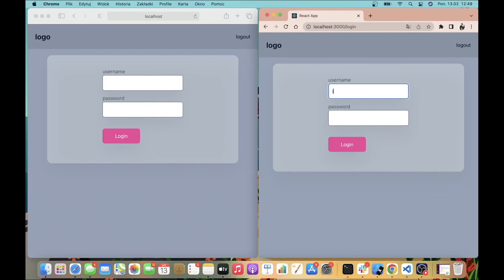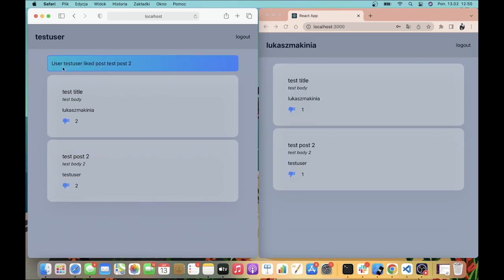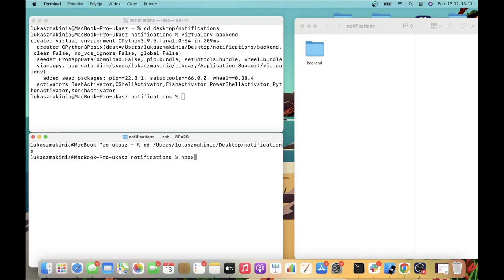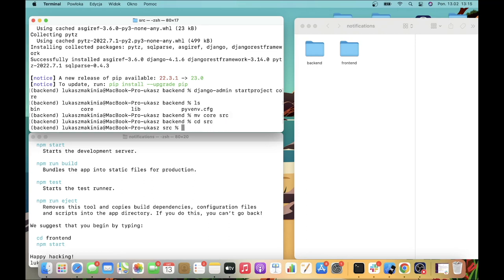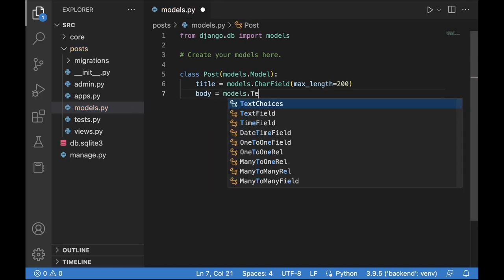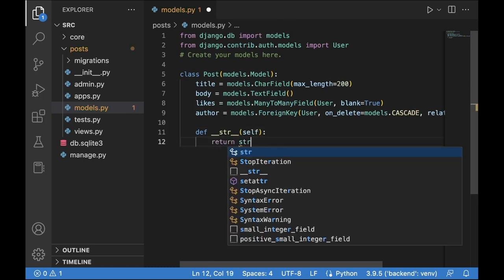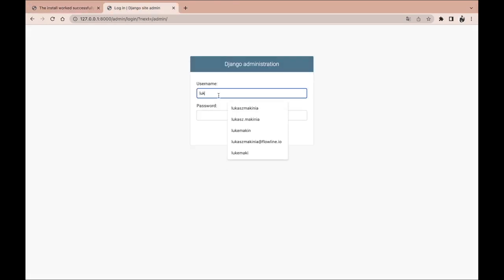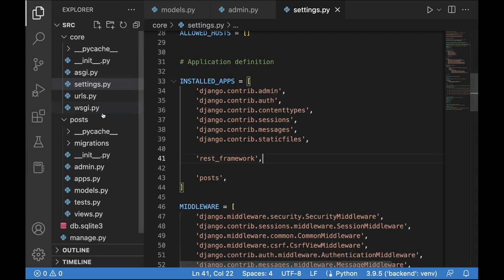Real-Time Notifications with Django, Django Rest Framework, Channels, React | Part 1: Backend Set Up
Tutorial on Real-Time Notifications in Python using Django, Django Rest Framework, Channels, React

Get ready to dive into the world of real-time notifications with Django Channels, Django Rest Framework, and React! In this video, you will learn how to create a powerful and scalable notification system for your web application. We'll start by setting up the backend, where we'll cover topics such as nested serializers, creating WebSockets with Django Channels, and securing our API with the Django Rest Framework. From there, we'll move on to the frontend and see how to integrate our notifications with React, making it a breeze to keep your users informed and engaged. With step-by-step instructions and plenty of hands-on examples, you'll be able to implement real-time notifications in your own project with ease. So sit back, grab a notebook, and let's get started on building an amazing notification system